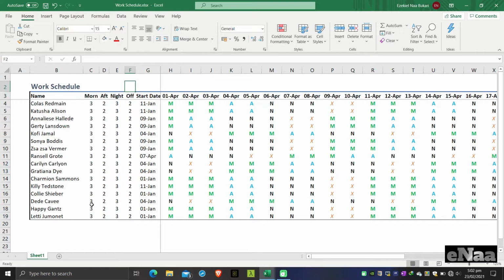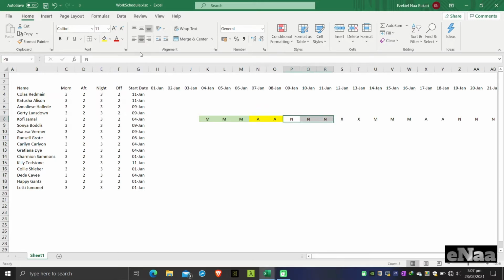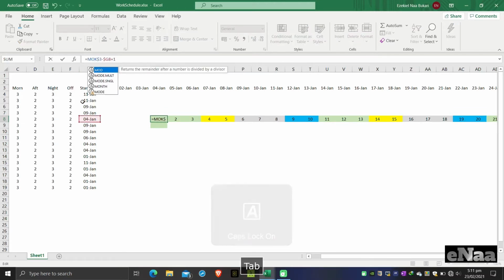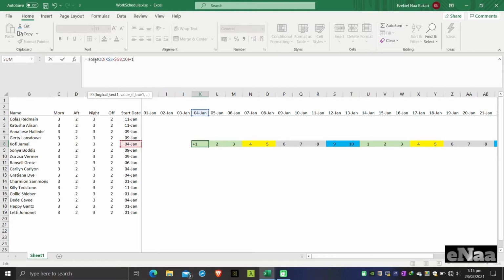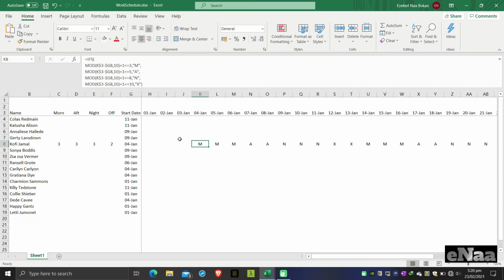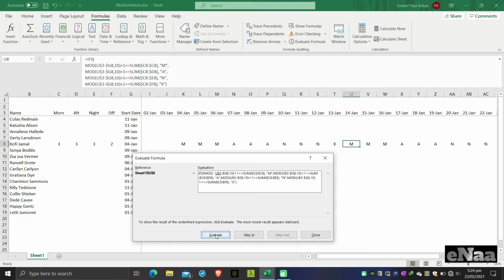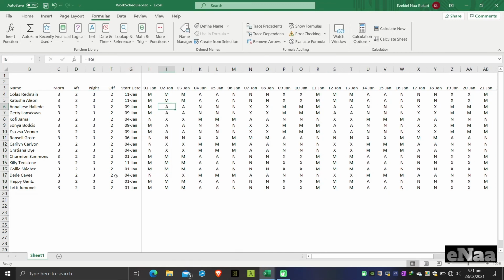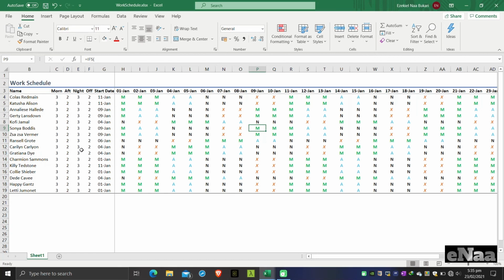Creating a Shift System Work Schedule in Microsoft Excel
Create a shift system work schedule in Microsoft Excel

Use IFS and IF function to test for conditions and choose from a set of options

Use MOD function to create a recurring number pattern.

Make data stand out using Conditional Formatting.